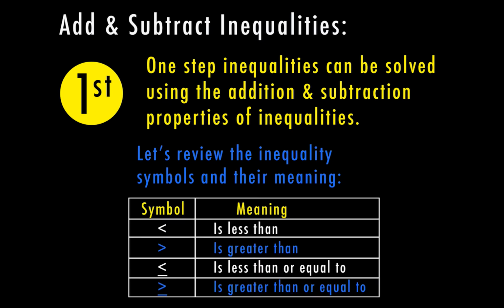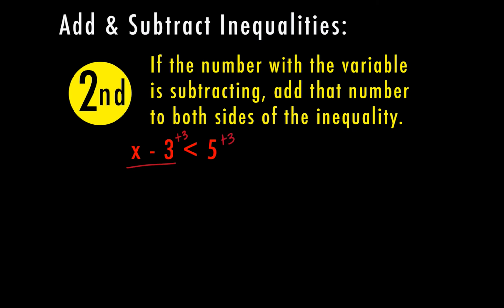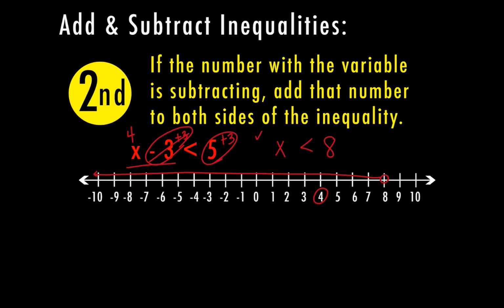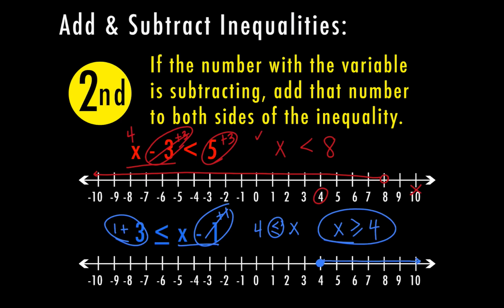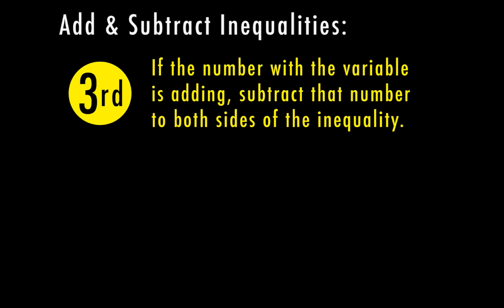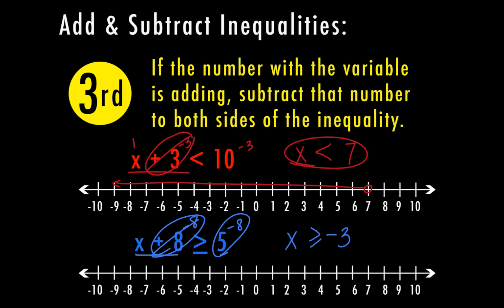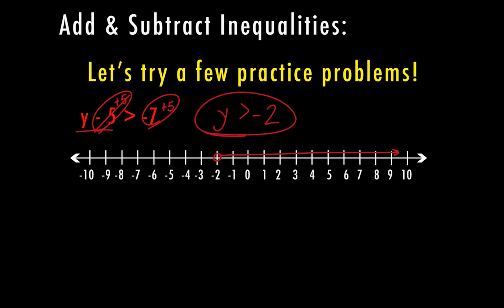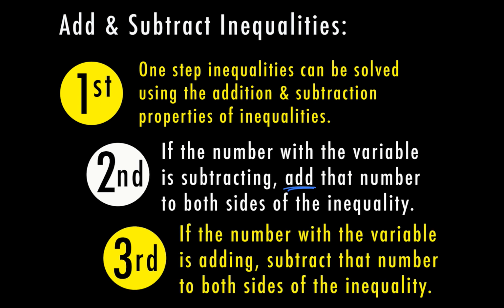Adding & Subtracting Inequalities | 6th Grade Math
*Check out the NEW Interactive Practice: Greater Gains!

Learn how to solve and graph inequalities using addition and subtraction in this clear 6th grade math lesson.

✏️ Topics covered:
• Solving inequalities by adding the same value to both sides
• Solving inequalities by subtracting the same value from both sides
• Confirming that adding or subtracting never changes the direction of the inequality
• Writing the solution set using inequality notation
• Graphing solutions on a number line with open circles (strict) and closed circles (inclusive)
• Solving two-step inequalities where addition/subtraction is the first step
• Checking solutions by substituting a value from the graphed solution set
• Translating word problems into addition/subtraction inequalities
• Real-world problems: budgets, minimum scores, and physical measurements

TEKS 6.10A